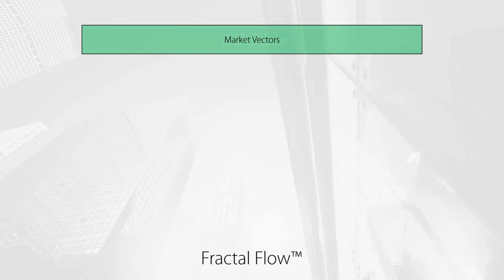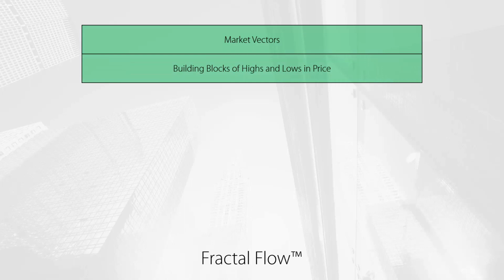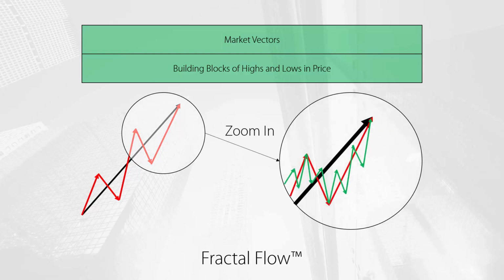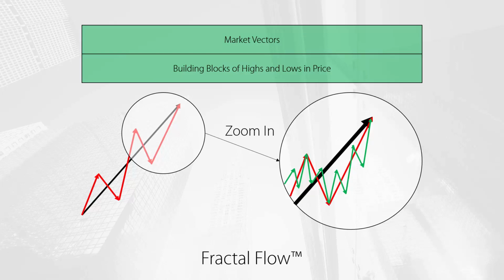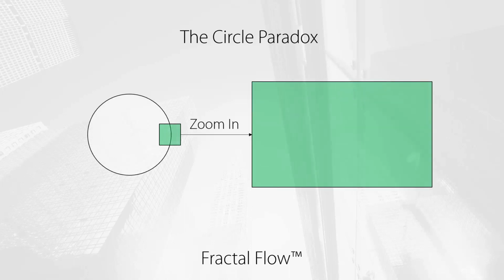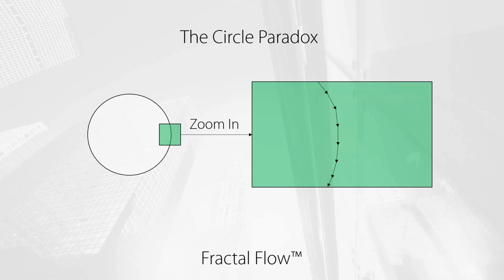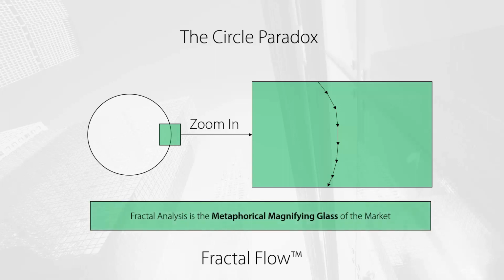aula 12- conceito de analise fractal